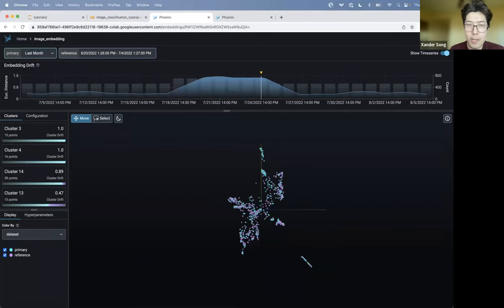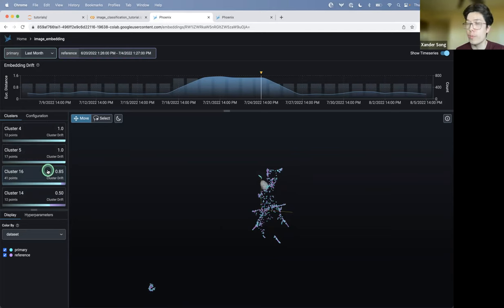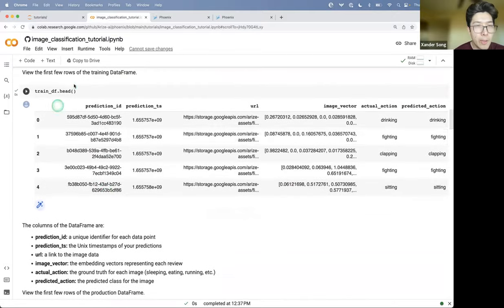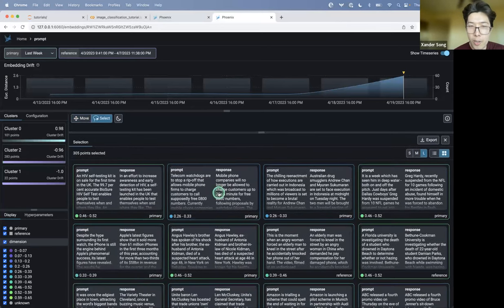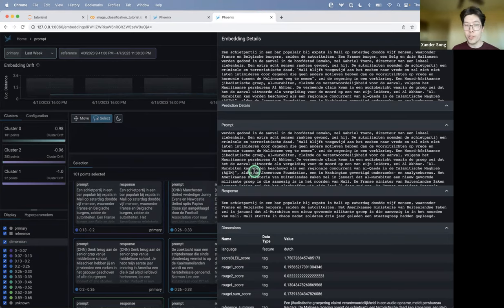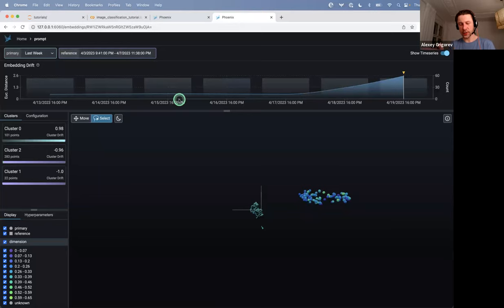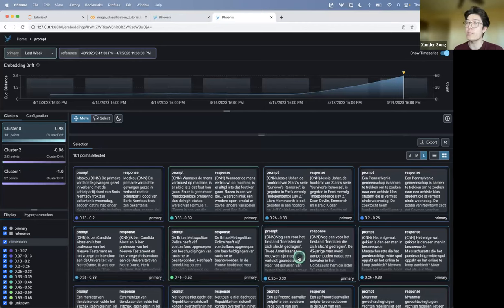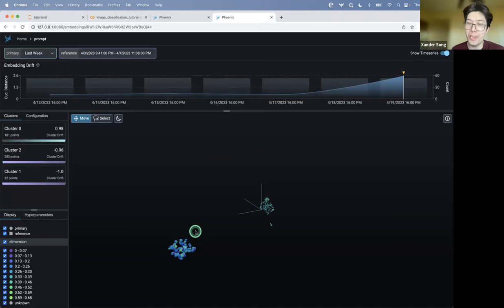Open-Source Spotlight - Phoenix - Xander Song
Phoenix: provides MLOps insights at lightning speed with zero-config observability for model drift, performance, and data quality

00:00 Introduction to Xander and Phoenix
00:42 Start of image classification demo
01:32 What is embedding drift and how can you detect it?
02:30 Visualizing your data and automatically detecting problematic clusters
03:35 Exporting and viewing clusters inside your notebook
04:23 How do you launch Phoenix from your notebook?
06:06 Start of generative LLM text summarization demo
07:10 Evaluating LLM performance on a text summarization task with ROUGE scores
09:40 The team behind Phoenix and how to contribute to the project
11:27 The future direction of the project
13:44 Xander's advice: Get out in the community